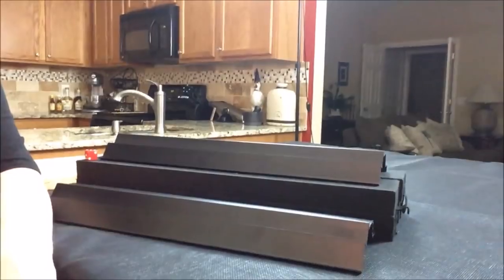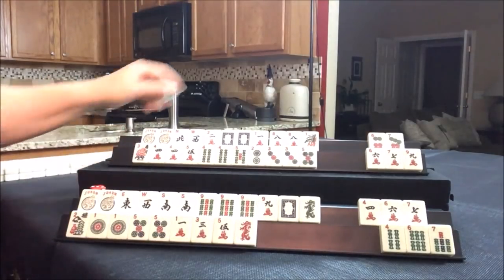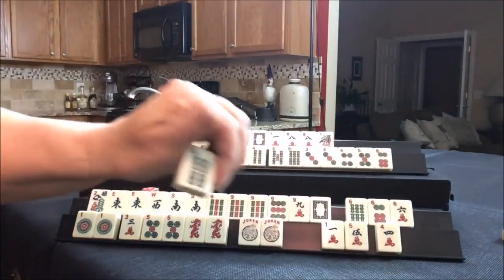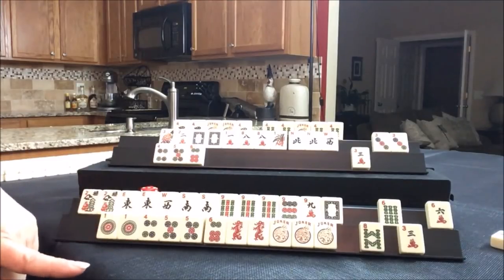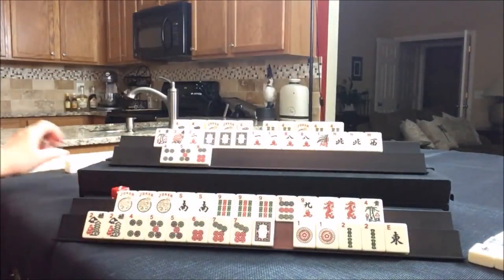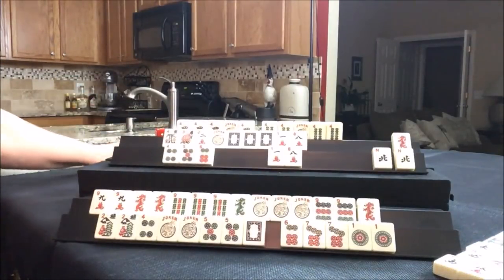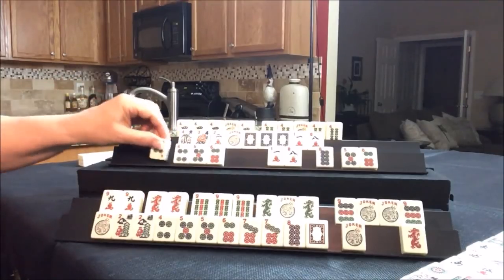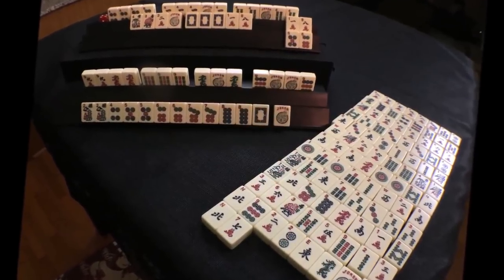National Mah Jongg League Siamese Solitaire 20180502